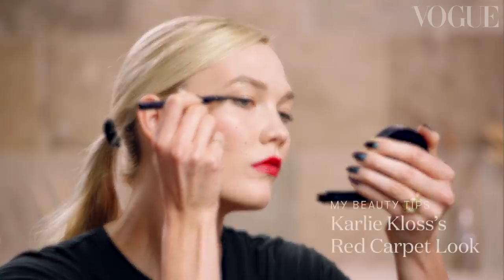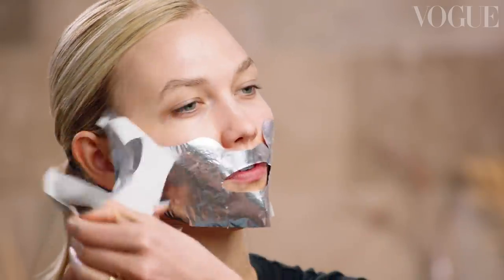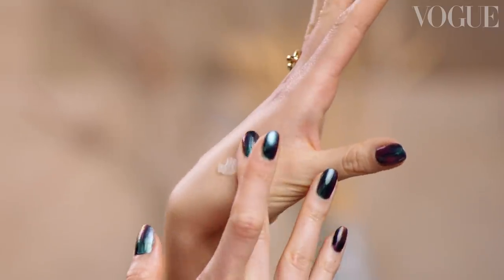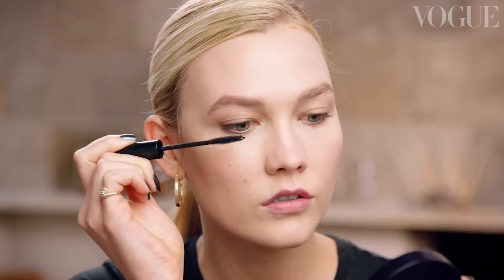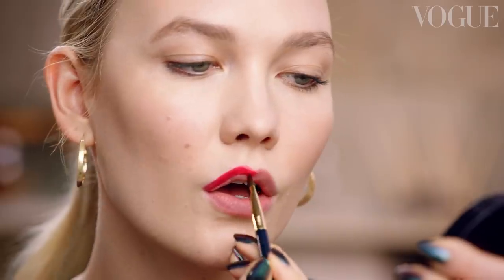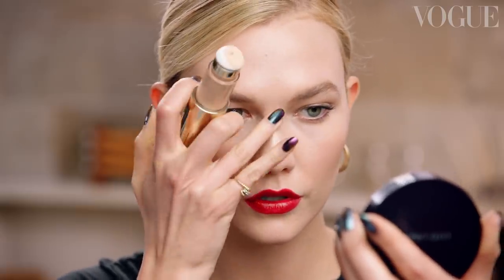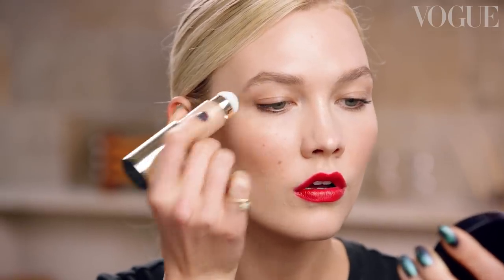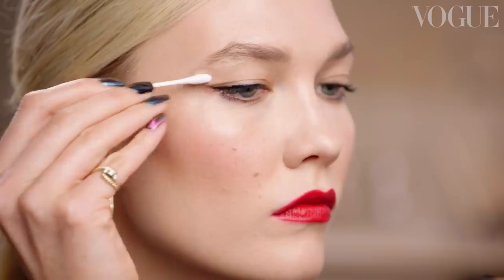Karlie Kloss's Red Carpet Make-up Tutorial | My Beauty Tips | British Vogue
Red carpet regular and supermodel Karlie Kloss is no stranger to major events, so who better to walk Vogue through her red carpet beauty routine? "When I have a big event, I like to start my beauty look with a sheet mask," says Karlie. From her need-to-know tip for keeping makeup fresh and camera-ready to how to perfect a statement-making red lip; watch as one of our favourite supermodels creates a sophisticated, standout look you will want to add to your make-up repertoire.

Sumptuous Knockout Defining Lift and Fan Mascara in black, by Estée Lauder

Pure Color Envy Sculpting lipstick in Vengeful Red, by Estée Lauder